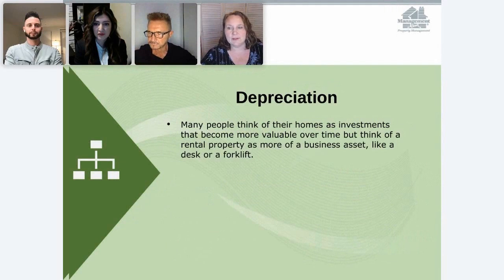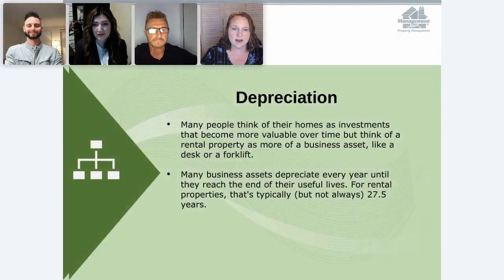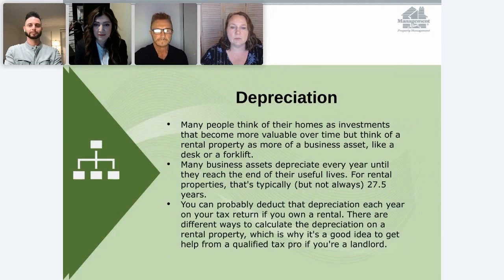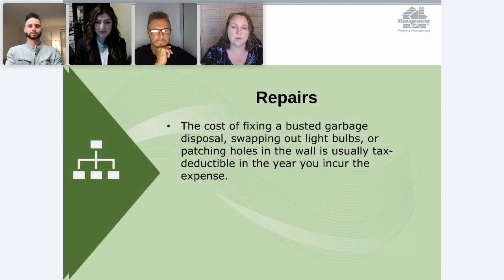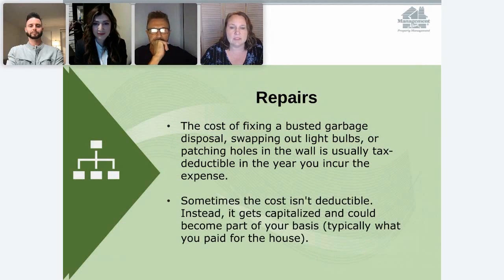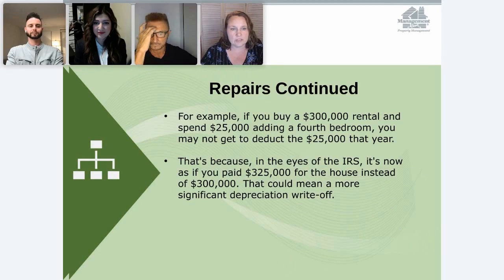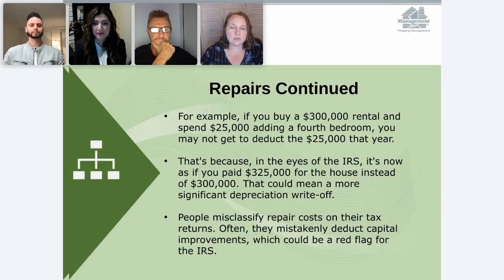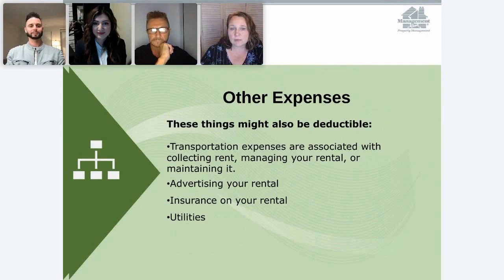Tax Season Is Here- Top 5 Tax Deductions for Investment Properties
Learn how to save money on your taxes this year.

to visit Management One Property Management if you want the absolute best property management services in the Riverside County region. We provide "top-notch" services because we know what landlords and residents want. Management One was created by landlords for landlords. You can fake it for 3 years, but you can't fake it for 3 decades! See for yourself why our landlords and residents have trusted us for the last 37 years. Take back your life today! Give us the keys, and we will do the rest. and give our professional Corona property managers a call today.
If you’re researching and interviewing property management companies to manage your rental home, these are the crucial questions you MUST ask before choosing the right team.
🏠 Has managing your rental become too time-consuming or complicated?
🔐 Property Management Just Got Easier
Tired of tenant problems, nonstop maintenance calls, and California’s ever-changing rental laws? You’re not alone.
That’s exactly why so many landlords trust Management One to handle the complexity for them. We stay current on landlord-tenant regulations, coordinate repairs, protect compliance, and manage the day-to-day—so your rental runs smoothly without you being on call 24/7.
✅ Less stress
✅ Less vacancy
✅ Better tenants
✅ Stronger protection for your investment
💬 What’s the one thing you wish you didn’t have to deal with as a rental property owner?
Let’s chat — we’re here to help.

WHO IS MANAGEMENT ONE?
Management One Property Management helps rental property owners become successful investors by leasing homes faster, placing better-qualified tenants, and keeping residents in place longer — which reduces turnover costs, vacancy time, and stress.
We are a results-oriented, full-service property management and leasing company, driven by the satisfaction of both our property owners and residents, and committed to protecting your investment through proven systems, strong screening, and consistent oversight.